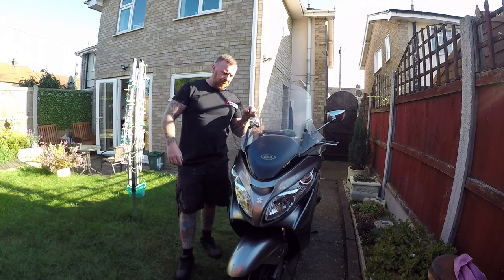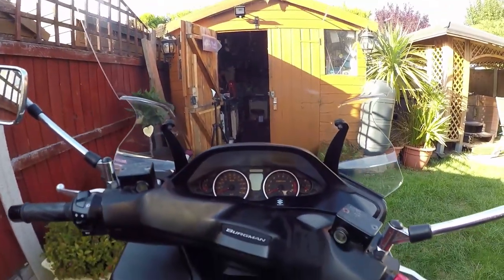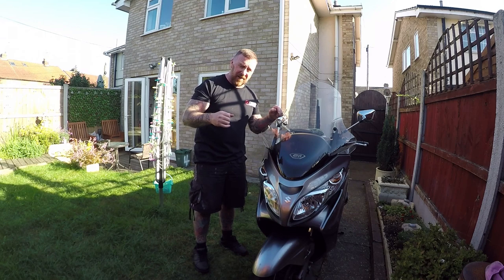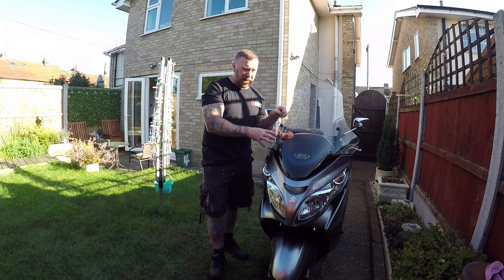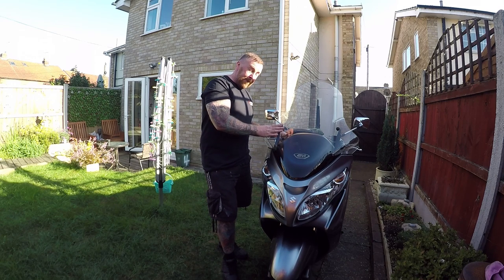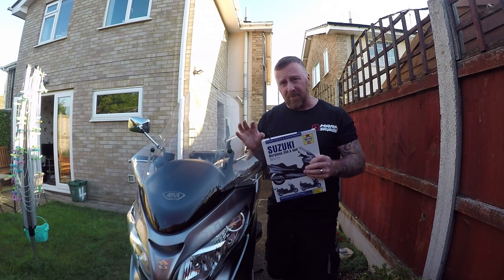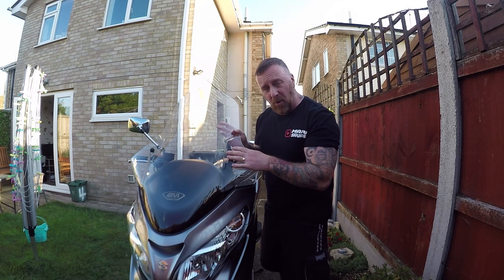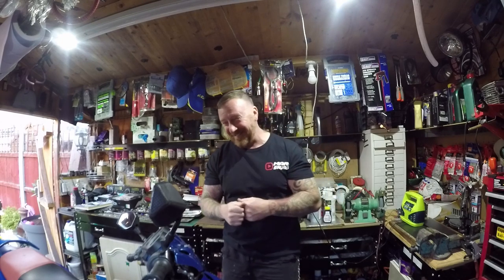WINTER BIKE THAT DIDNT WORK OUT & COULD HAVE COST ME A LOT ! MARK SAVAGE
I MADE A BAD CHOICE AND BOUGHT THE WRONG BIKE

YOU WOULD THINK I'D LEARN AFTER BUYING THE DUCATI BUT NO!

THIS WAS A LUCKY ESCAPE REALLY AS COULD OF COST ME A LOT OF MONEY

SUZUKI BURGMAN 400CC LO 2010